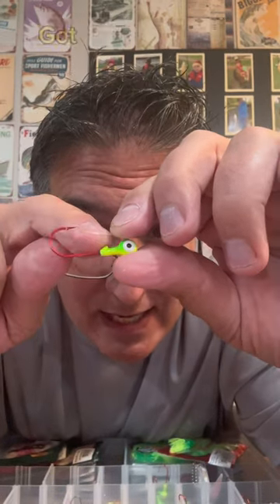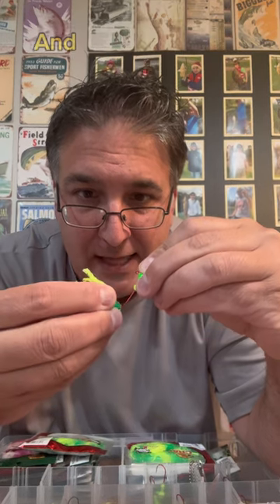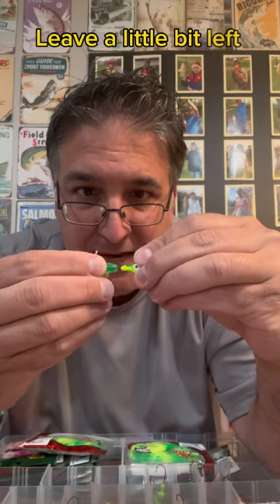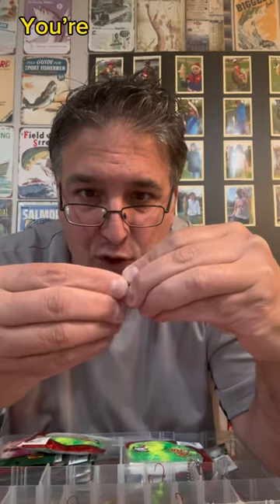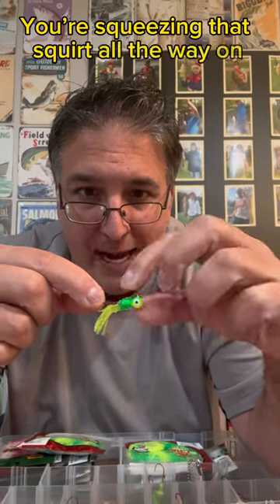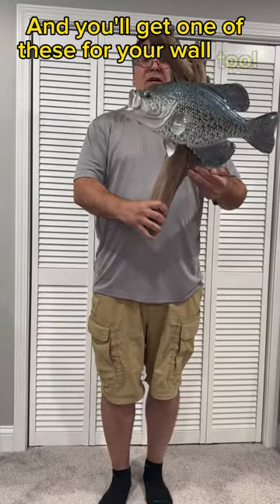ALWAYS Do This Rigging Crappie Jig!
Always do this rigging your crappie jig for fishing success crappie fishing for white crappie and black crappie panfish. Every fisherman who likes bass fishing fly fishing and trout fishing should follow our fishing tips tricks hacks and how to fishing video tutorials for a viral reaction shorts feed YouTube viral shorts trending shorts and new TikTok shorts video. Grab your new baits and get rigging your crappie jigs with these fishing tips without tips from chat gpt or ai needed.